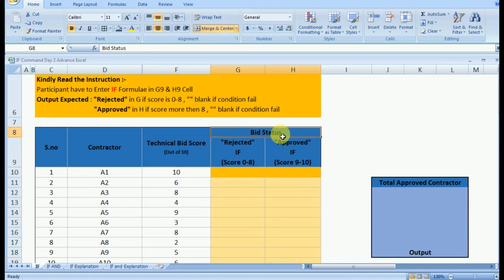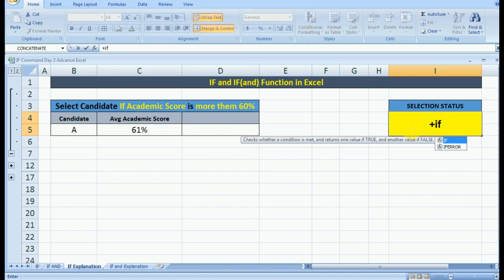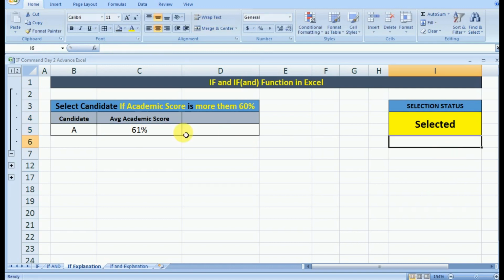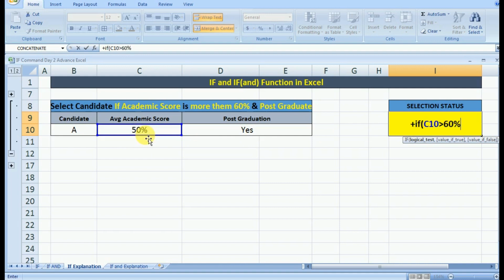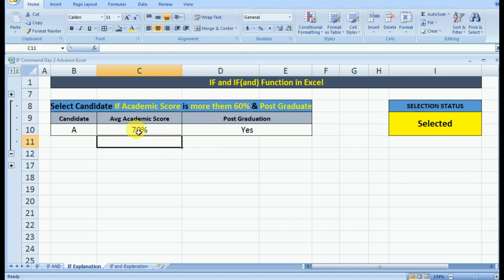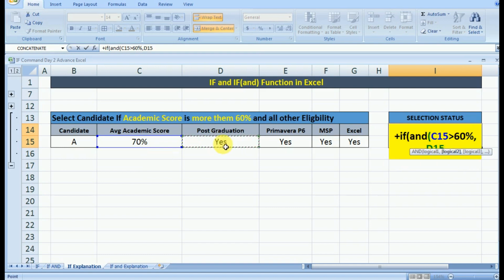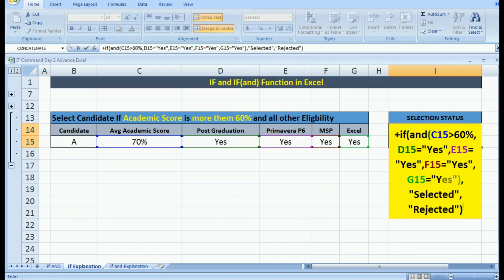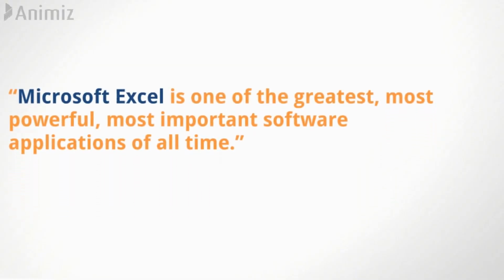Day 2 IF Function Implementation